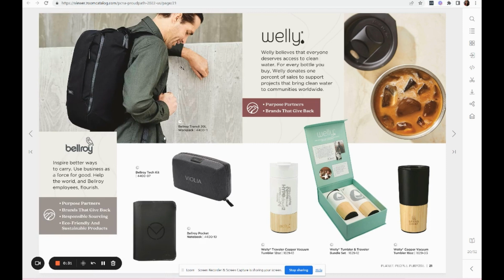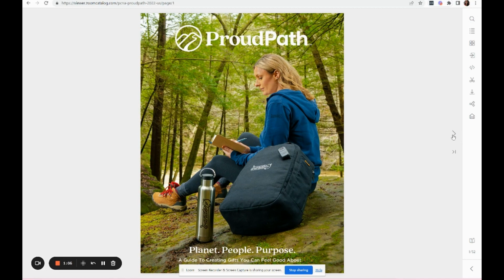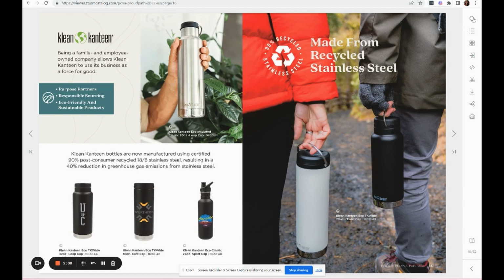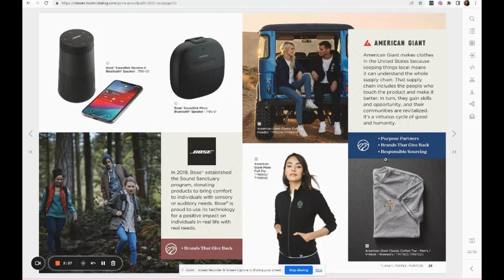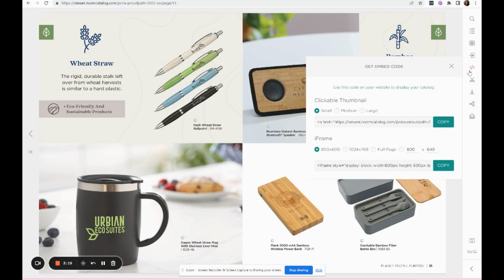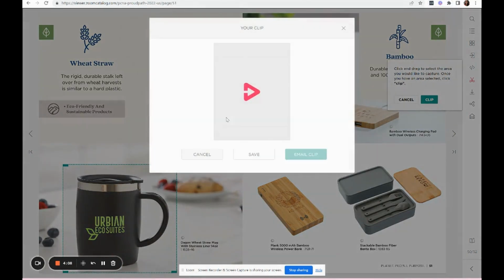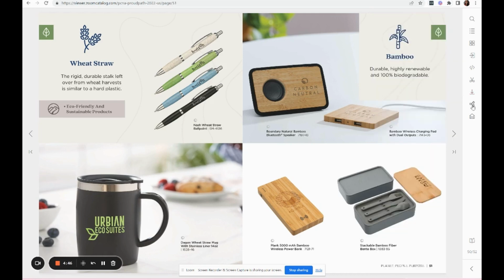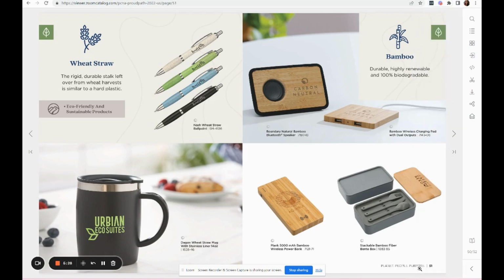ZOOMcatalog Tutorial: Share a Supplier's ZOOMcatalog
Using a ZOOMcatalog in your marketing or sales campaign is easy. In this video, we explain how to quickly share a supplier's ZOOMcatalog.

Try it yourself for free.